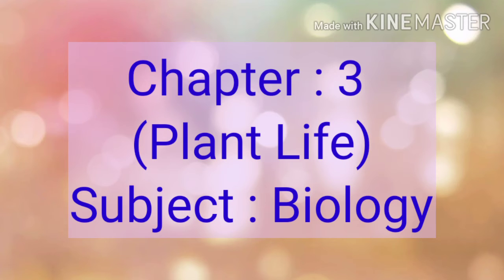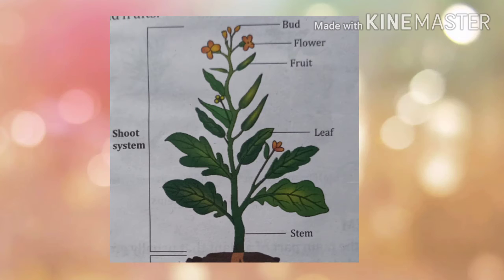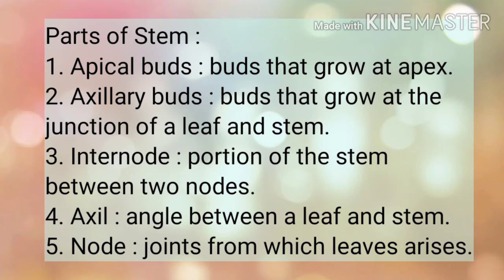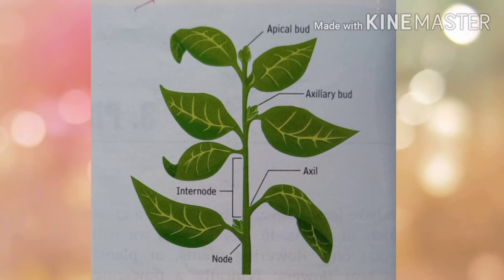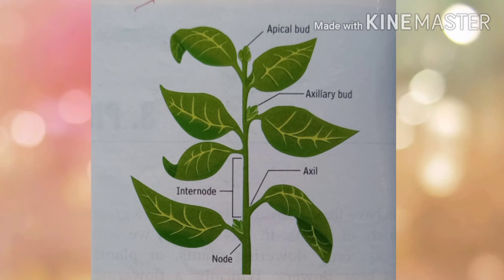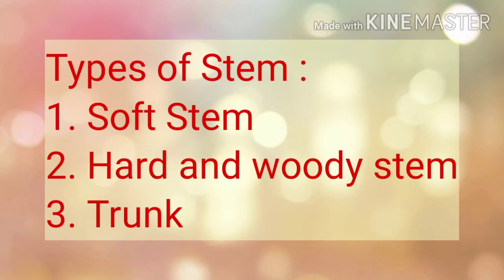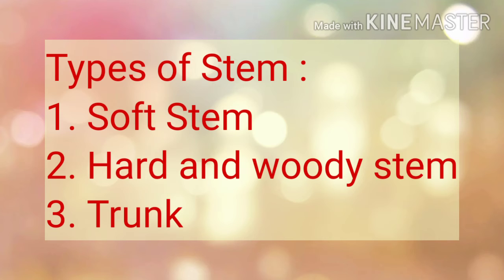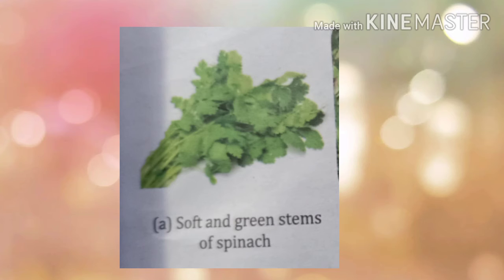The Shoot System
Chapter : 3 , Plant Life (Part : 2 )